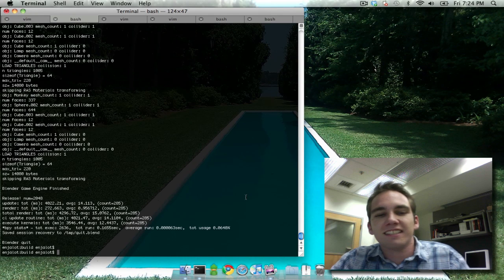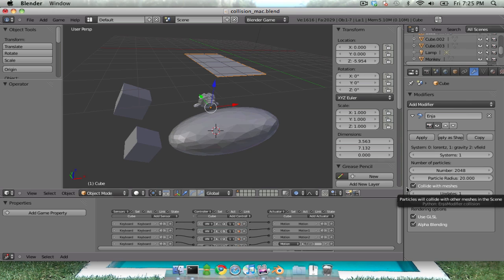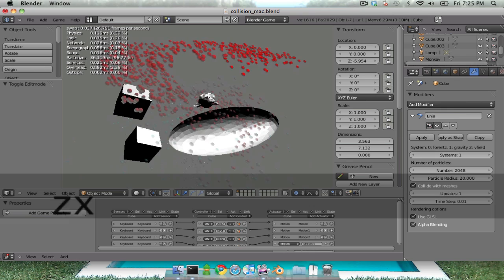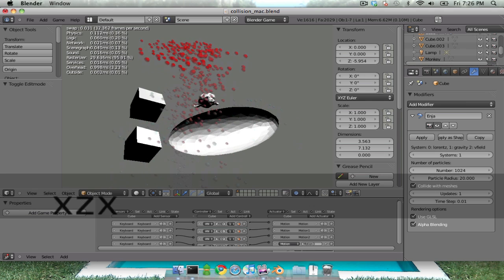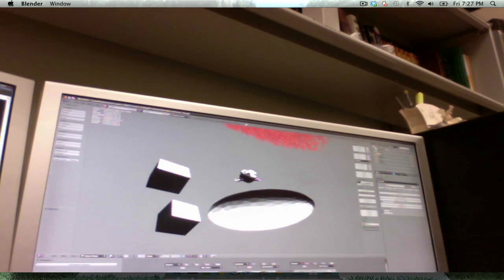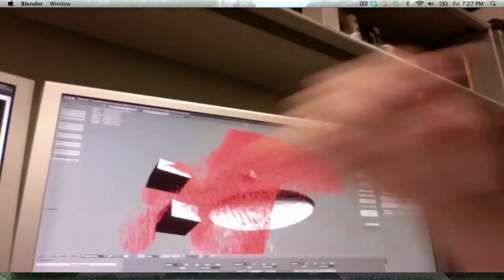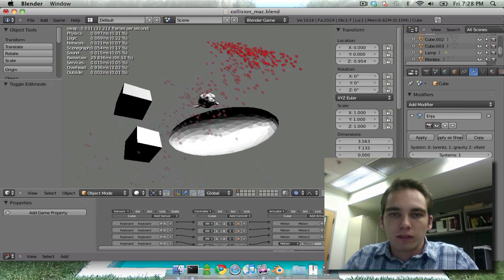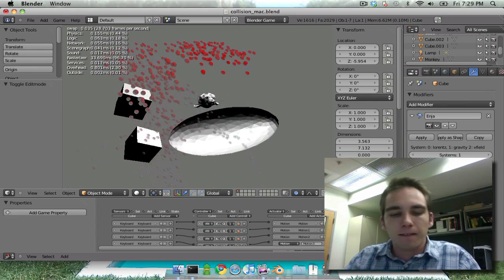BGE Particles: Real-time Collision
Particles doing real-time collision with triangle meshes in the Blender Game Engine using OpenCL